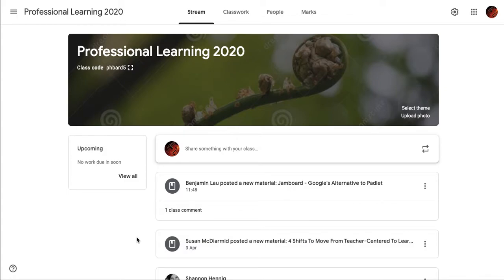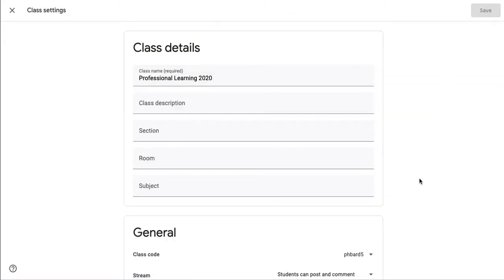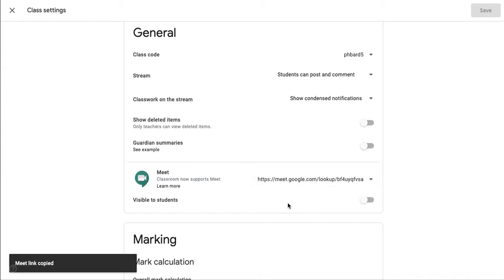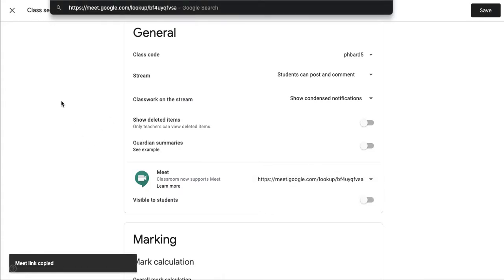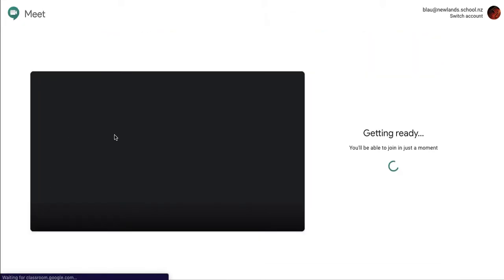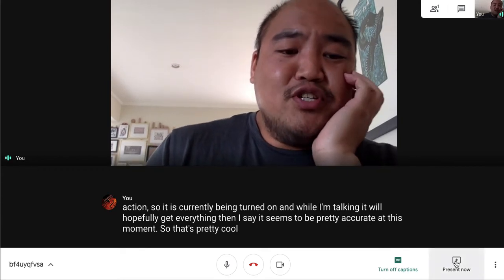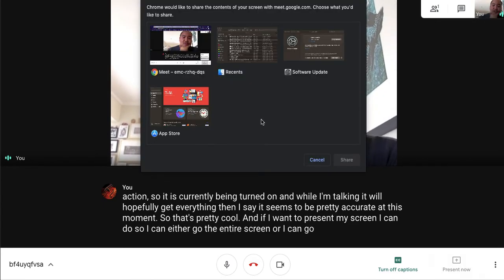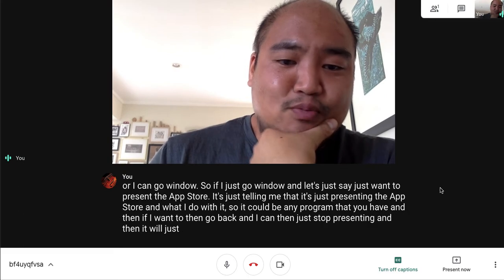Google Meet integrated with Google Classroom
Here is a quick video on how to use Google Meet with Goole Classroom.